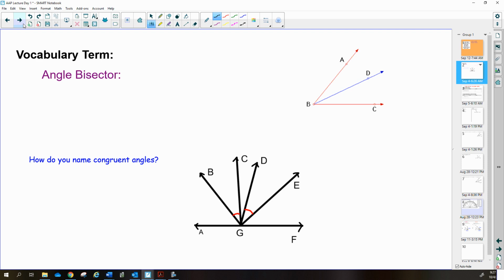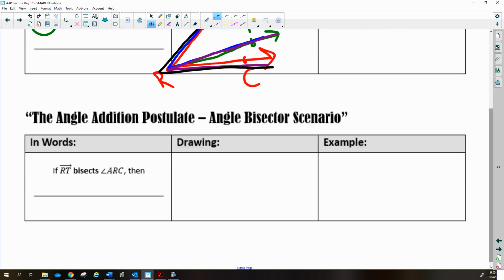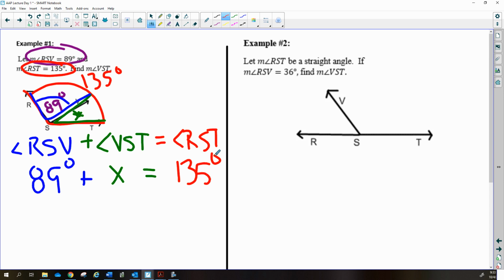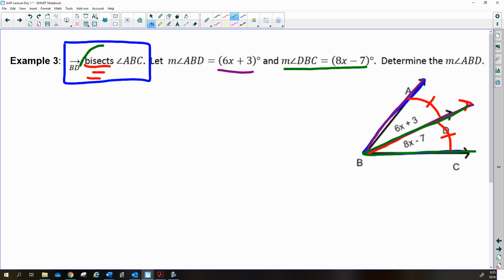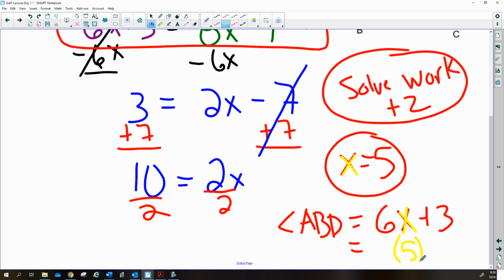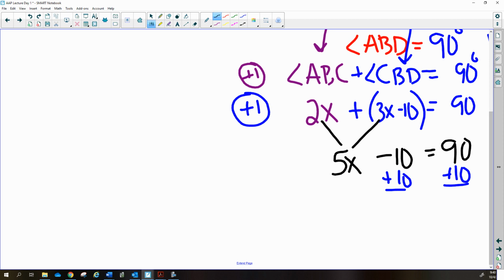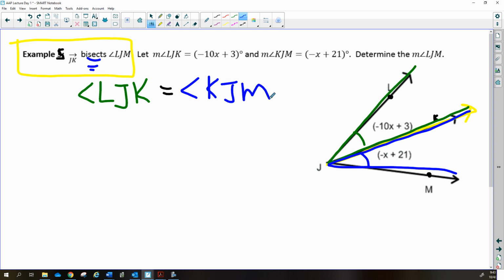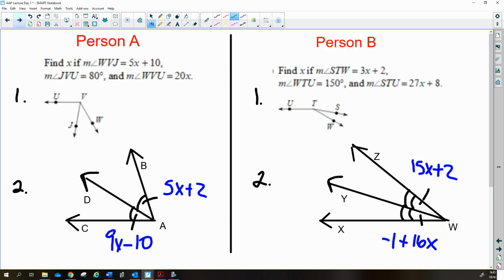Angle Addition Postulate